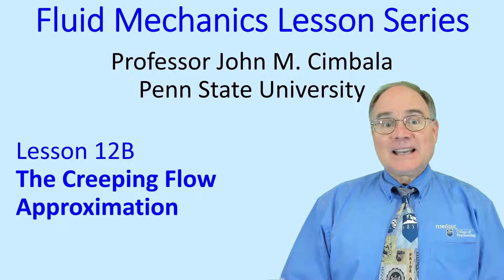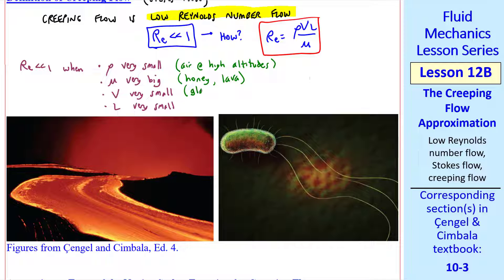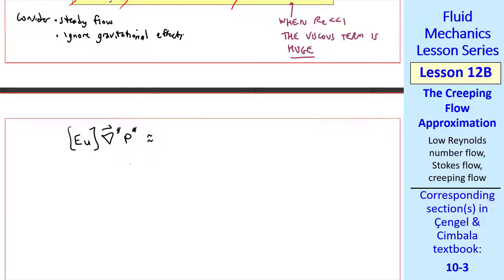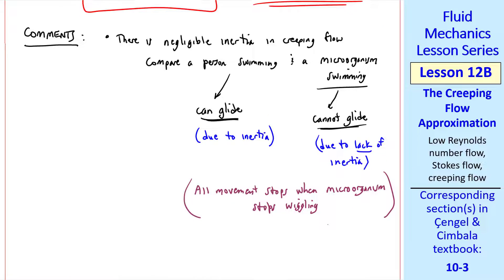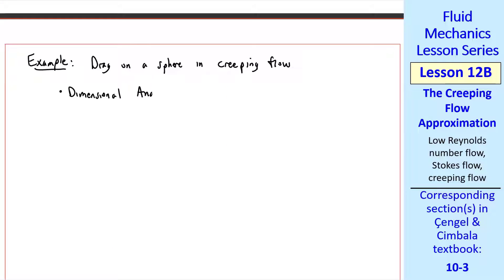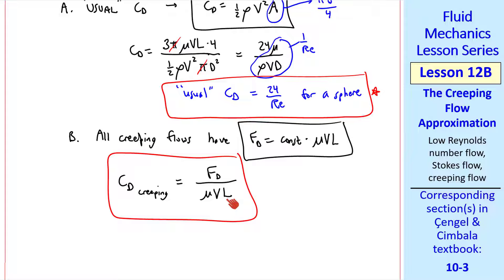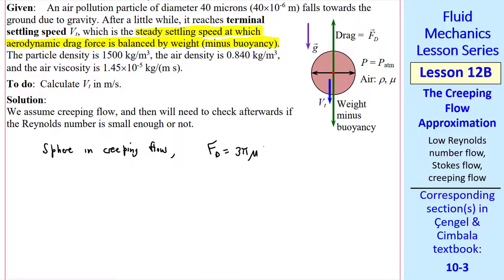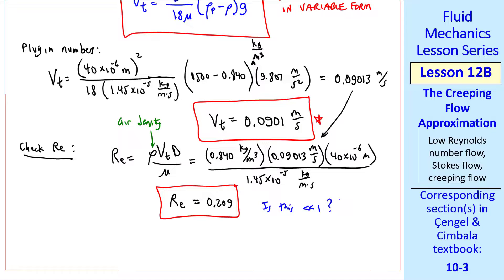Fluid Mechanics Lesson 12B: The Creeping Flow Approximation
Fluid Mechanics Lesson Series - Lesson 12B: The Creeping Flow Approximation.

In this 9.5-minute video, Professor Cimbala explains the creeping flow approximation, in which the viscous term in the Navier-Stokes equation is orders of magnitude larger than the inertial term. This happens when the Reynolds number is very small compared to unity. He then discusses two different ways to define a drag coefficient and does an example problem - a sphere in creeping flow.